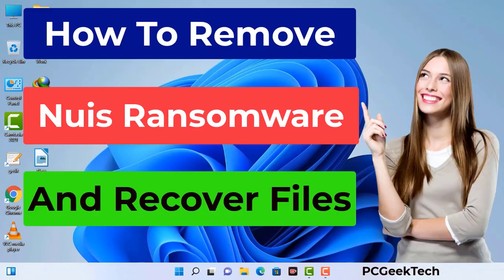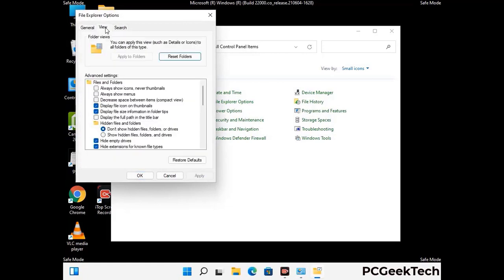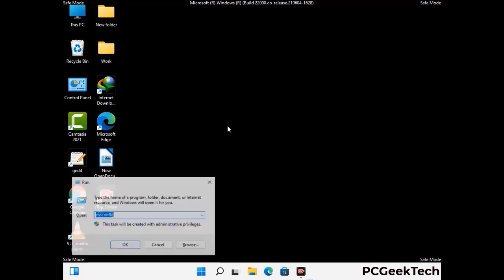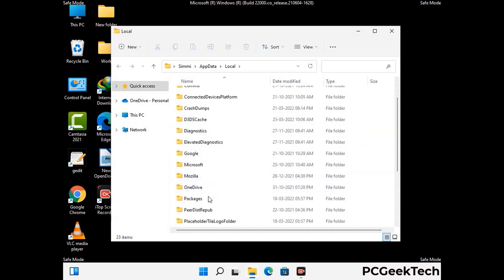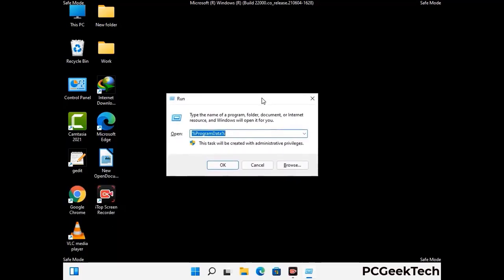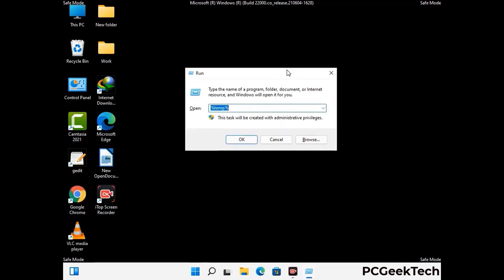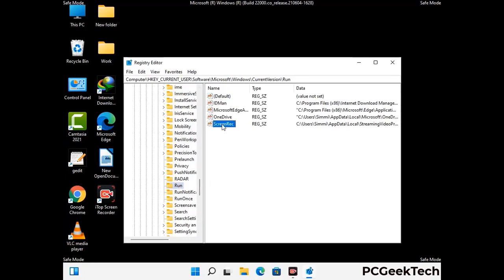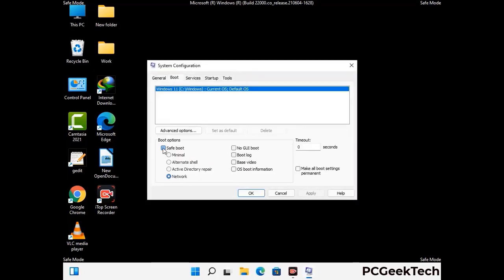Nuis Ransomware [.Nuis File Virus] Remove & Decrypt .Nuis files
Nuis Virus Removal Guide

Nuis is a dangerous Ransomware-type malware. It encrypts files on the targeted PC and add ".Nuis" extension to the file names. After rendering all the files useless on the infected PC, Nuis virus also generates "_readme.txt" ransom note. It is demanding $980 in Bitcoins as payment for the decryption tool.

Creators of this nasty virus will not restore your files after getting the money. So do not trust attackers to decrypt your files. Do not contact them at any cost. Please Visit the Malware Removal Guide to Download Nuis Ransomware Removal Tool. There you can also get instructions on how to restore your .Nuis encrypted files.

How To Remove Nuis Ransomware (+ Decrypt .Nuis Files) - Video Guide

0:00 Welcome
0:08 Start PC in Safe Mode
0:53 Show Hidden Files and folders
01:19 Remove malicious IP from the host file
01:57 Remove Virus related Files and folders
05:09 Remove Virus From Registry Editor
06:38 Reboot PC in Normal Mode

PCGeekTech

Terms:
How to remove Nuis Ransomware
How to remove .Nuis File Virus
Nuis Ransomware Removal Guide
.Nuis File Virus Removal
Decrypt .Nuis Files
Recover .Nuis Files
How to Restore .Nuis files
.Nuis file recovery